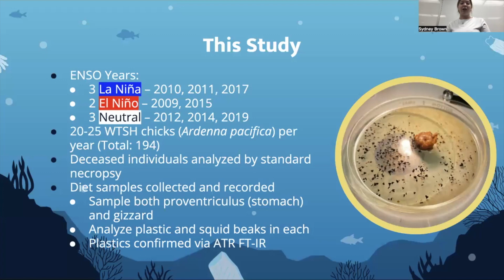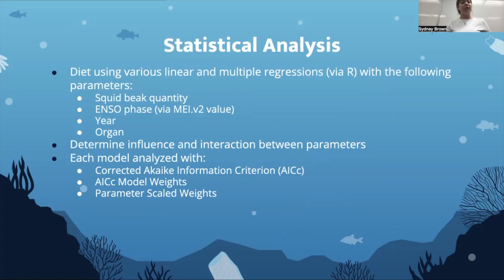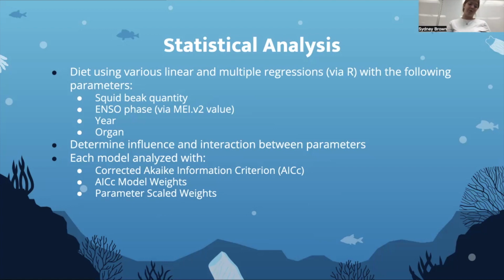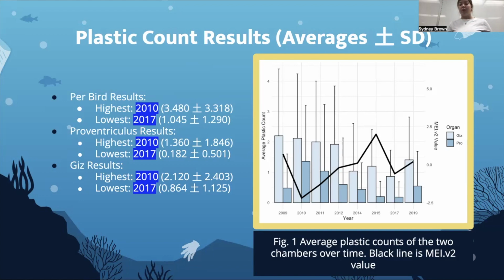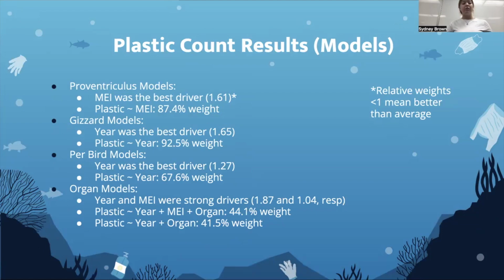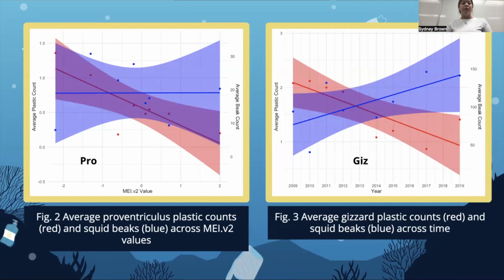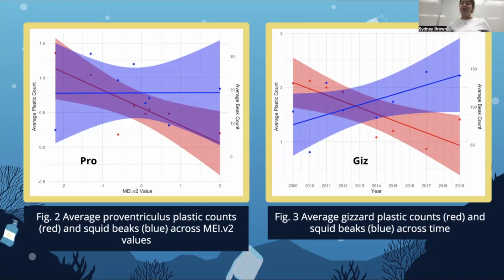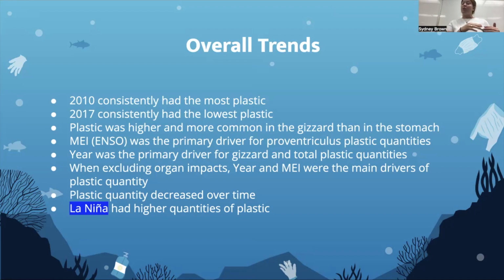Does Racism Hinder How Medical Treatment Is Given to Minorities?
By Sherryl Brown
[Social Work | CLA | Research | GR] #40